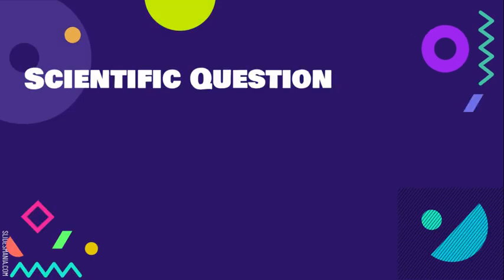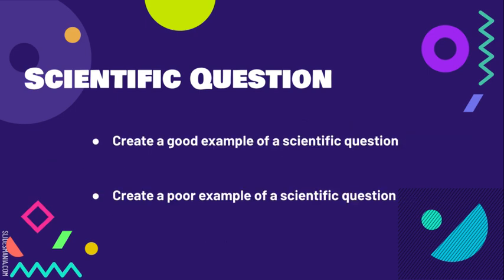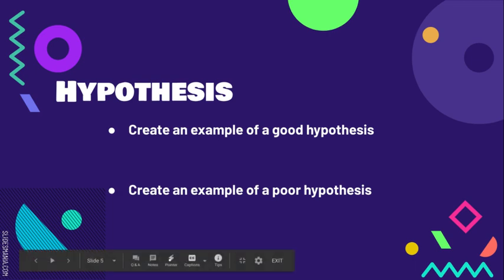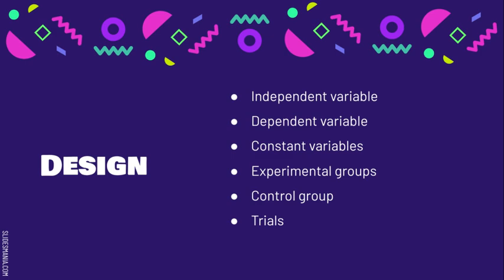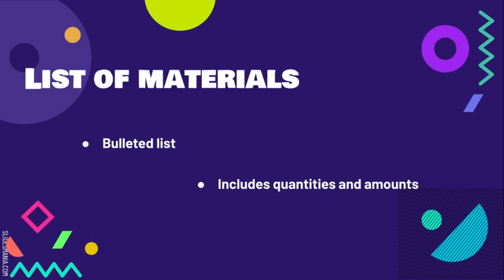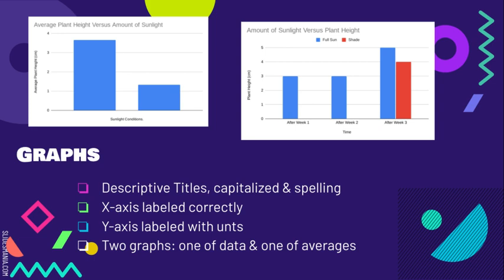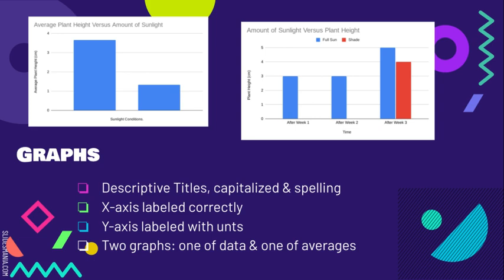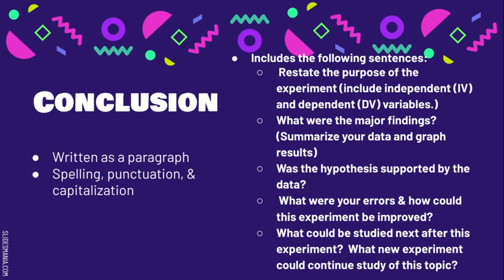Experimental Design Review